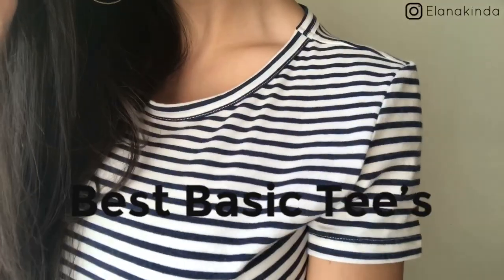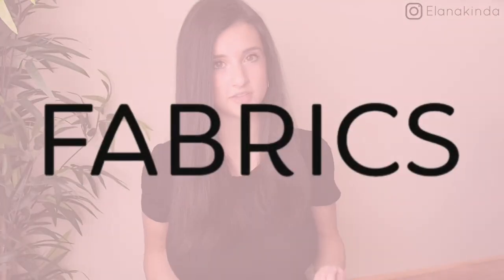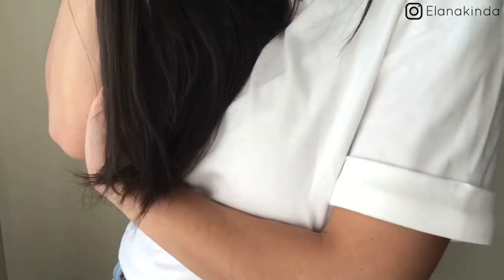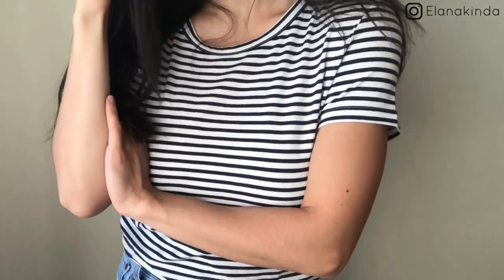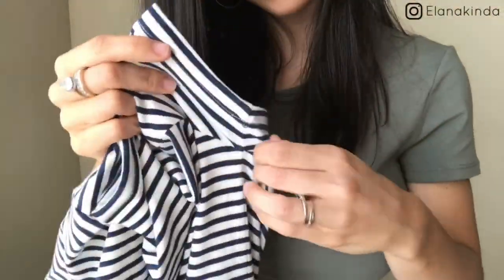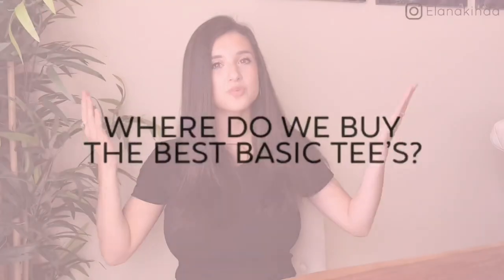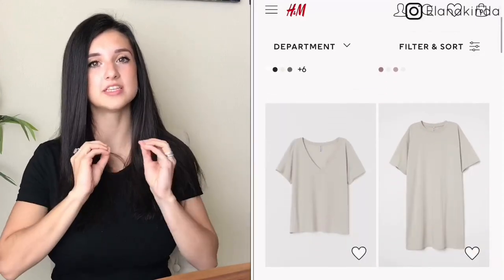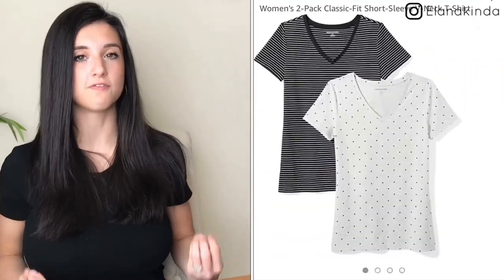BEST BASIC TEE’s For DIRT CHEAP / WARDROBE ESSENTIALS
Where to get the BEST Basic tee’s for cheap / Best Basic Tee’s / Wardrobe essentials / capsule wardrobe

Hello Everyone! Today I’m covering where to get the BEST basic tee and pay DIRT cheap for it! Basic tee’s are such a must have wardrobe essential & capsule wardrobe staple piece to have, and it really helps build and outfit.

Products shown in this video:

Black Basic Tee

Striped Basic Tee

White Basic Tee

Levis Wedgie Jeans

Let me Know if you want me to talk more about wardrobe essential pieces and capsule wardrobe, basics ect!